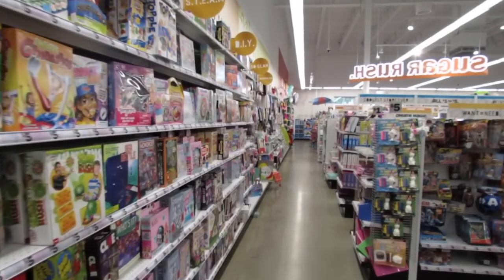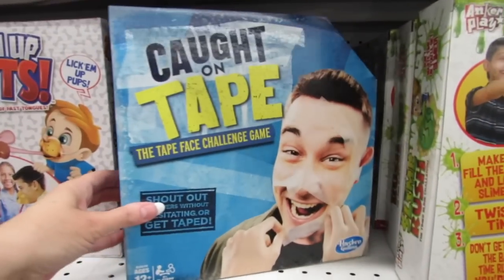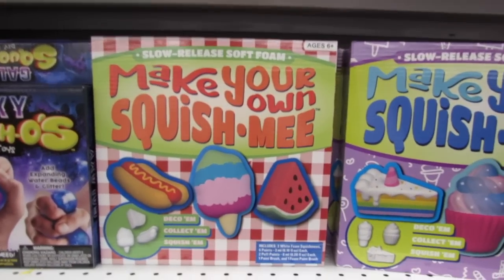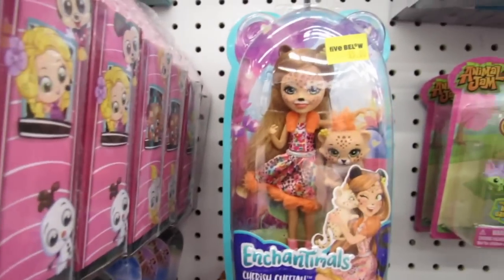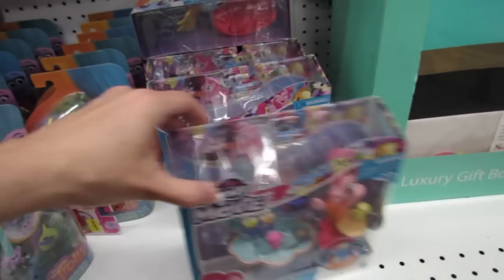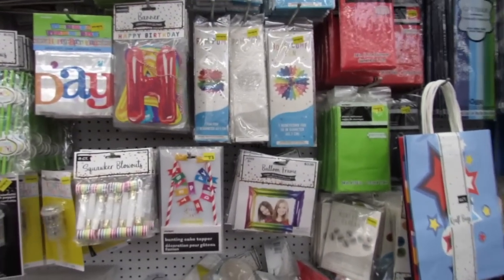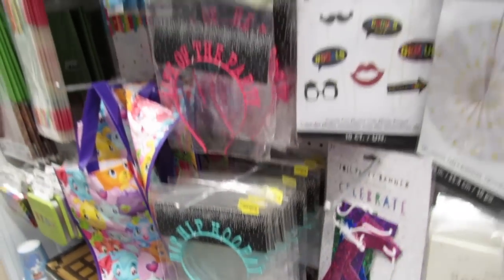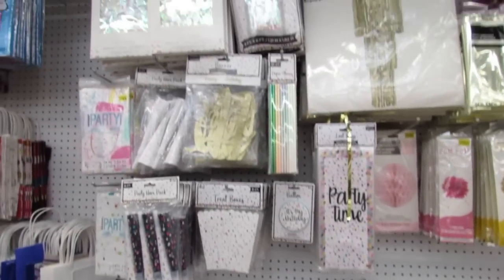FIVE BELOW SH©P WITH MIMI!!! $1 TO $5 BIRTHDAY GIFTS•PARTY SUPPLIES•TOYS•GAMES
Come shop with me at Five Below to see what's new!!! I found tons of new party supplies, lots of $1 to $5 birthday gift ideas like new diy squishy kits, so many new games, cute $5 kits, lots of party supplies, birthday decor, cake toppers, cute cake candles, birthday banners, huge mylar balloons, photo props (perfect for Instagram) party hats, graduation party decor, $5 clothes, $5 cropped tees, $5 active tees, more character tees in the $5 tee area, $5 tank tops, even more $5 shorts, more $5 high waisted pants, $5 dresses, $5 swimsuit cover up dresses, white $5 jelly slides, new PRIDE themed makeup palettes, PRIDE themed eyeliner, colorful mascara, new $2 head wraps, cute new party decor, new coffee cups, summer room decor, home decor, festival accessories, pool toys, pool floats, new skirts, new hats, cute back to school supplies, summer pet clothes and so much more!!! Let's go shopping!!!

If you love Dollar Tree or the dollar store, click below for tons of $1 finds: